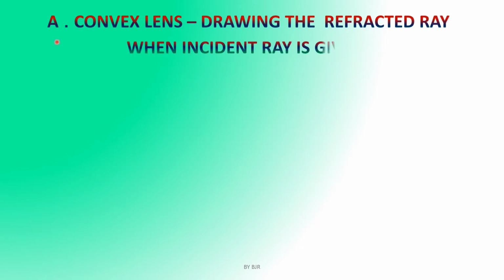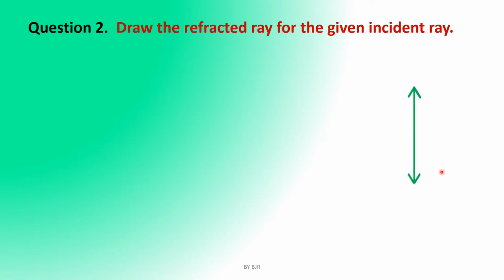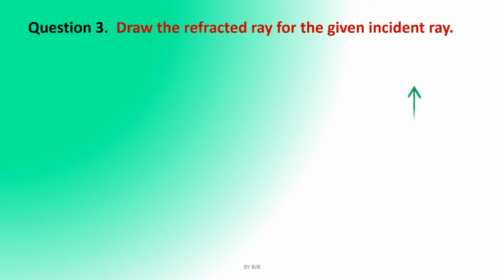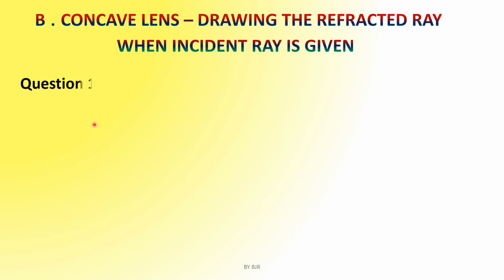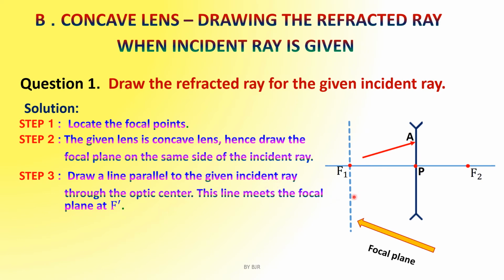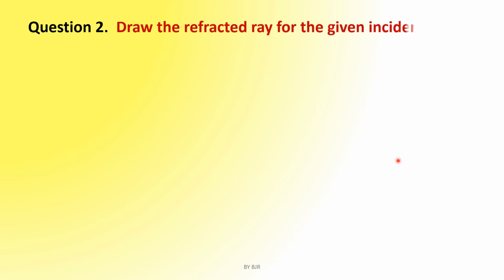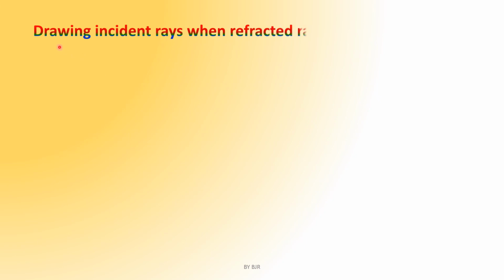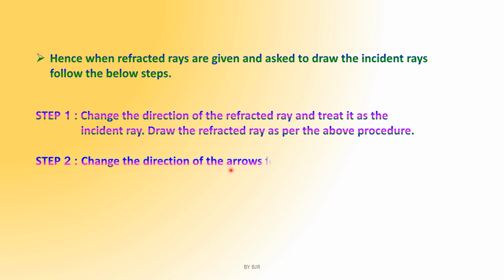Refraction light at curved surfaces -Ray diagrams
Class : X : Refraction light at curved surfaces -Drawing refracted rays when incident rays are given and vice versa in case of both convex and concave lenses. When incident rays are given in different directions the refracted have been drawn in each case by fixed steps.